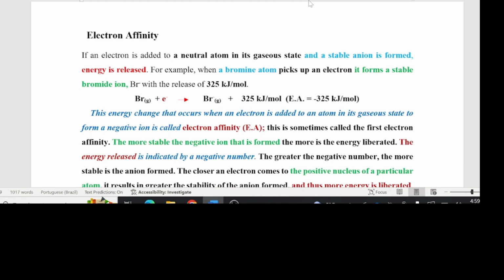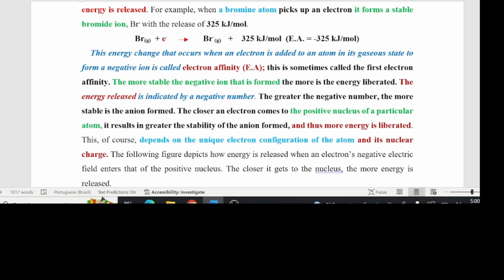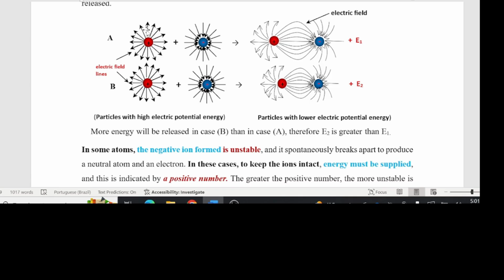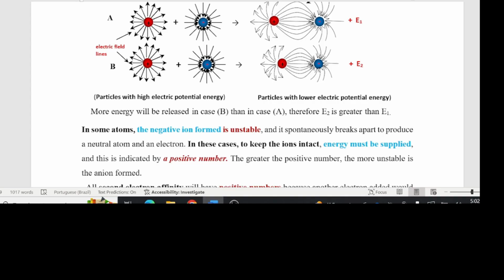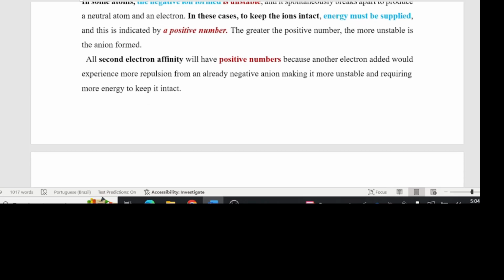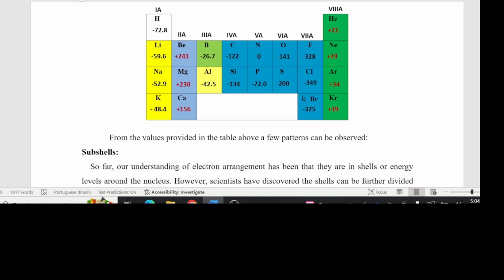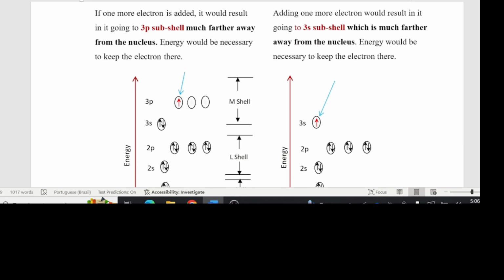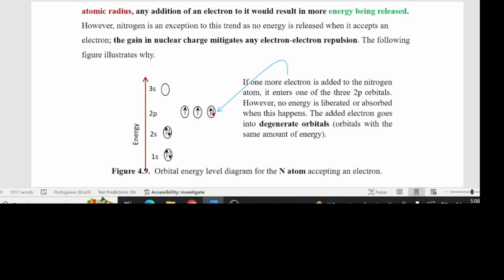Electron Affinity and Atomic Orbitals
In this tutorial, we will learn about electron affinity and why the energy associated with this process differs from one element to the next. In this endeavor, the concepts of atomic radius, nuclear charge, and atomic orbitals are used.